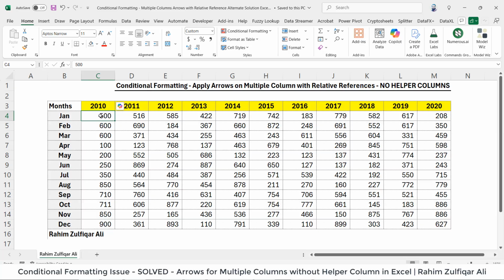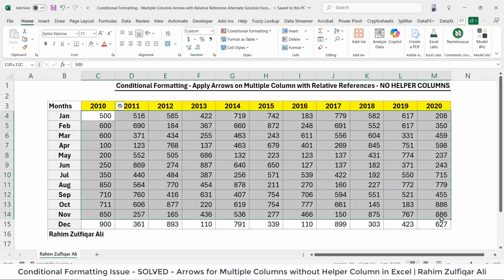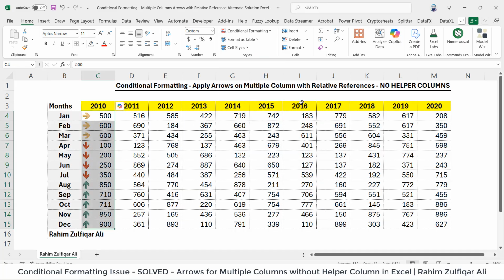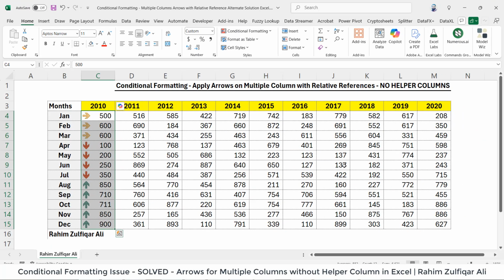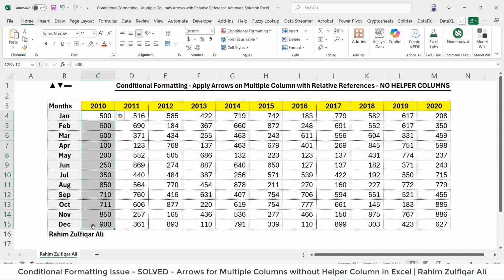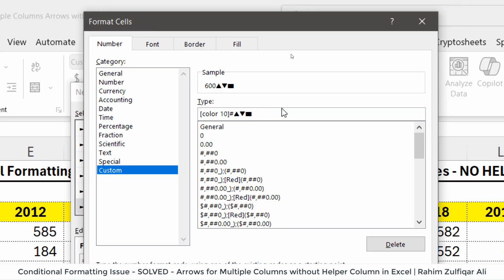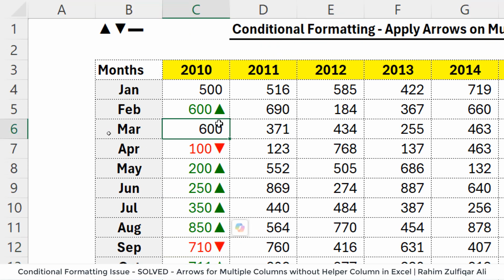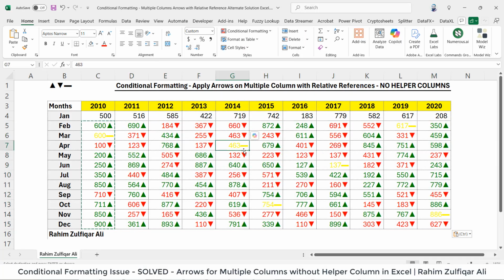Conditional Formatting - Arrows on Multiple Column with Relative References - NO HELPER COLUMNS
Conditional Formatting - Apply Arrows on Multiple Column with Relative References - NO HELPER COLUMNS

Excel Shows an Error! Solution?

SOLVED | Symbols + Custom Formatting inside Conditional Formatting with Custom Rules